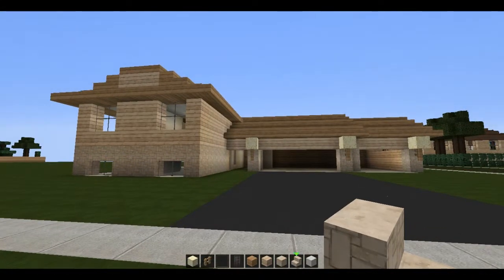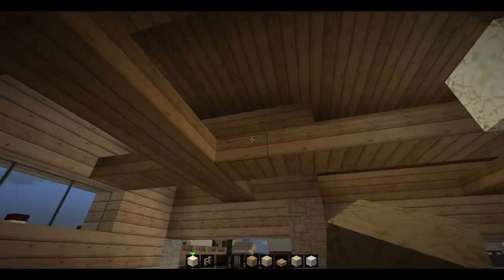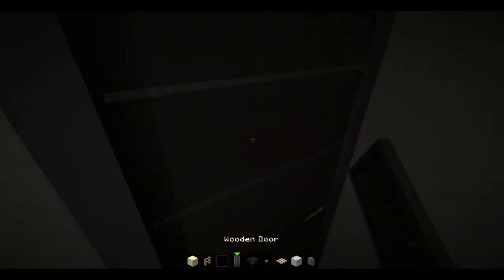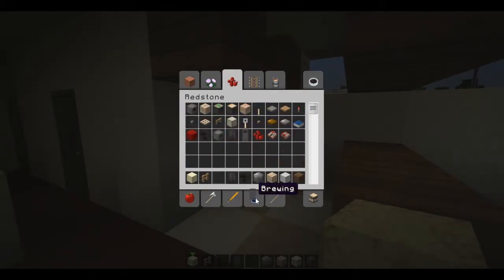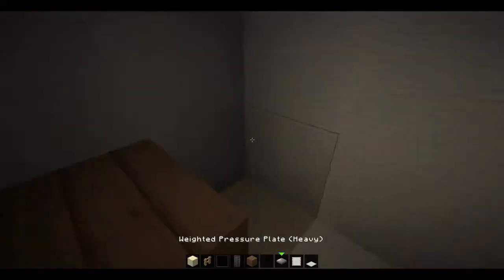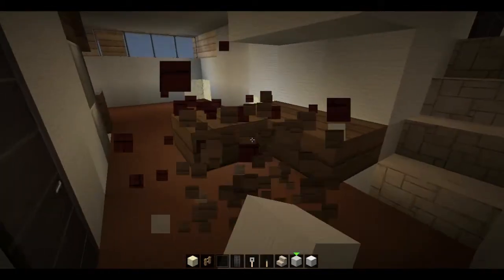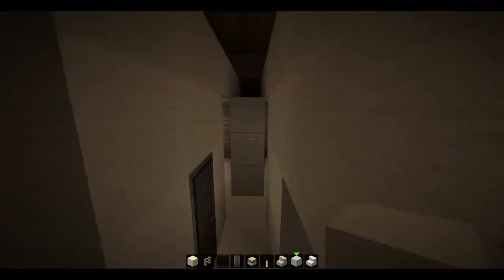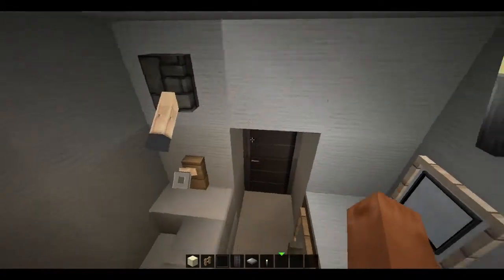Minecraft: Let's Build a Split Level Duplex Part 2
Continuing on - in this episode, we'll be working more on the interior of the home.